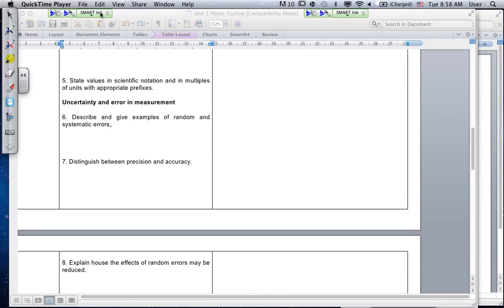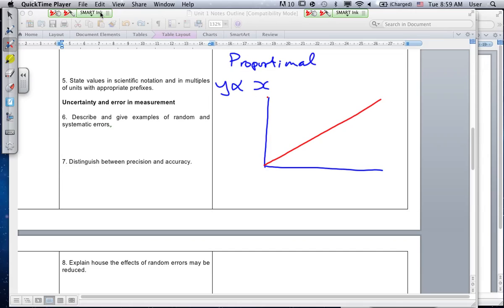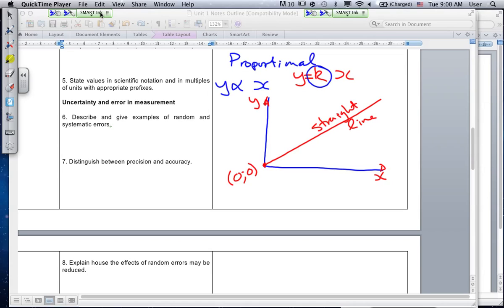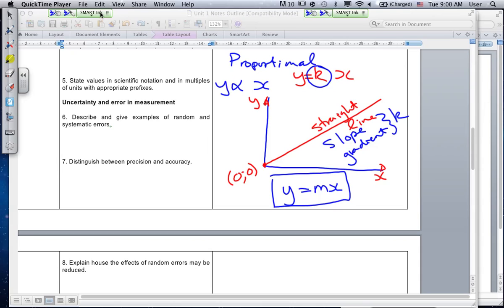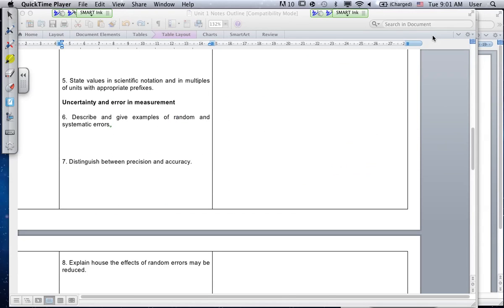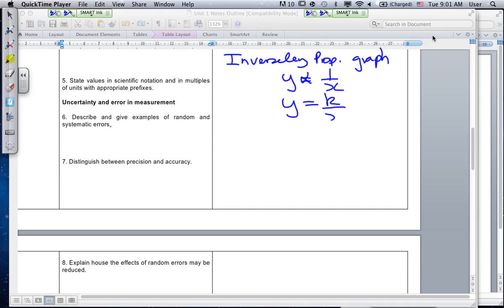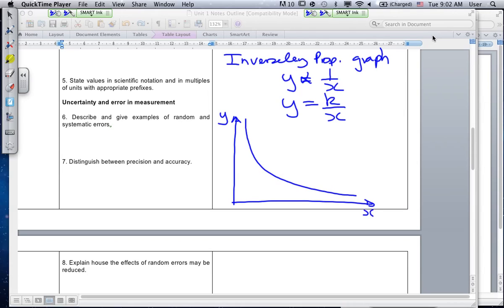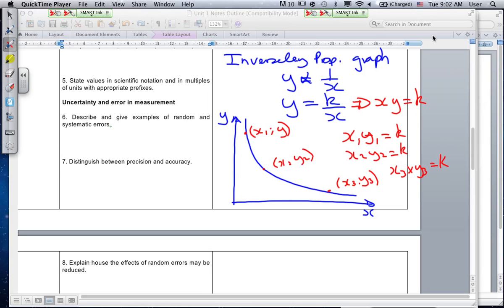Unit 1 proportional -inverse graphs 28-8-12